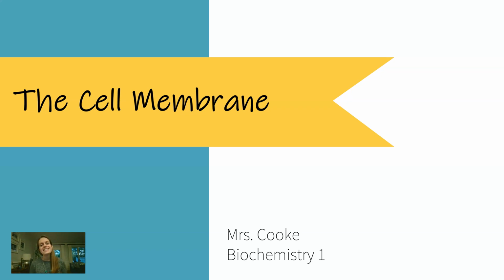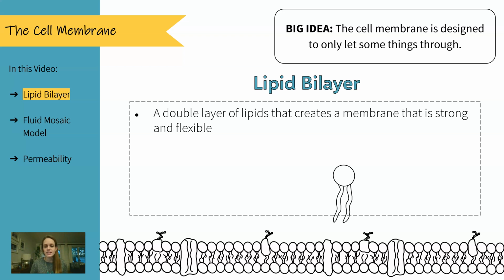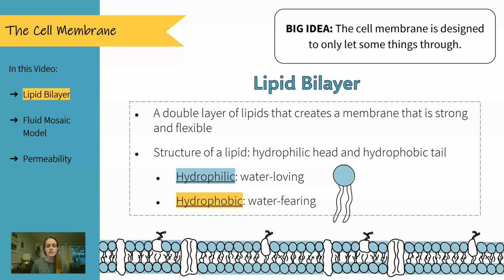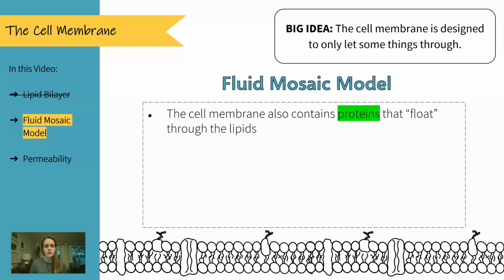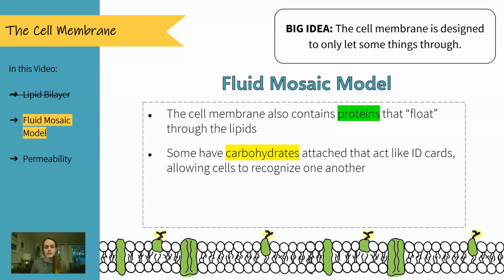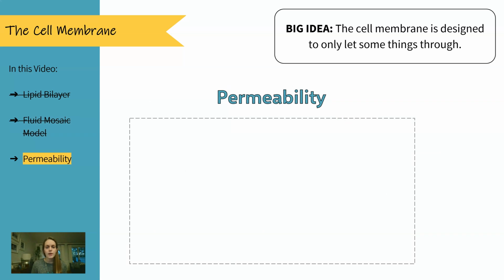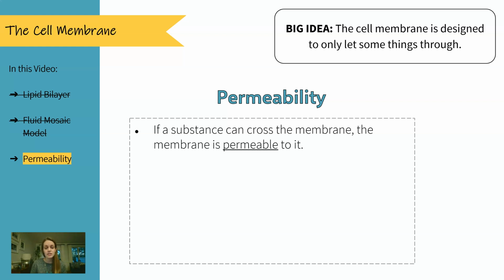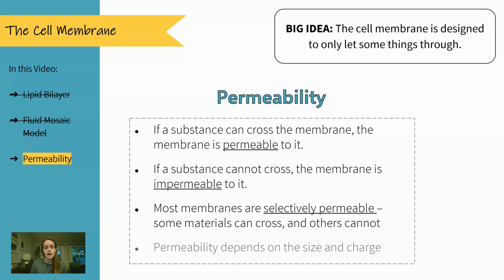Chapter 2, Lesson 3: The Cell Membrane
In this video, we'll discuss the structure of the cell membrane and permeability.